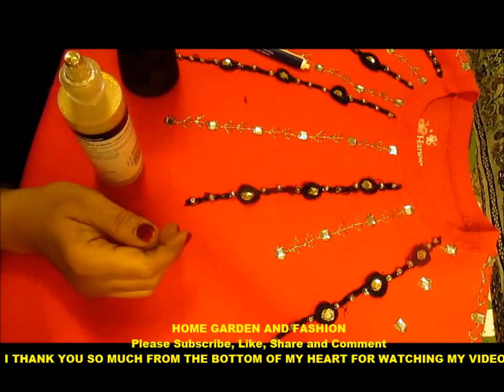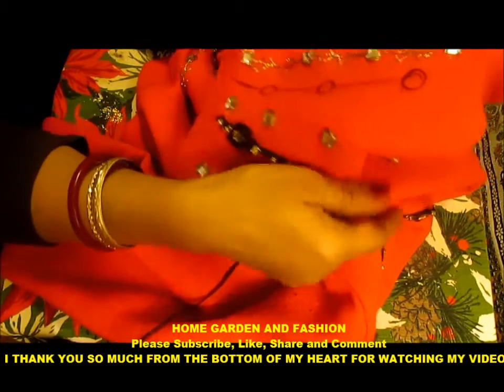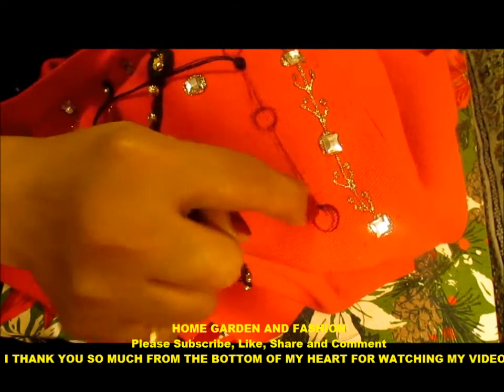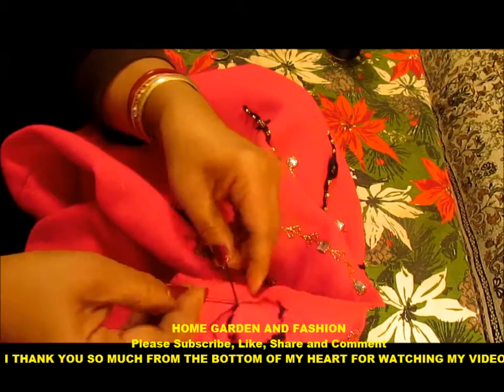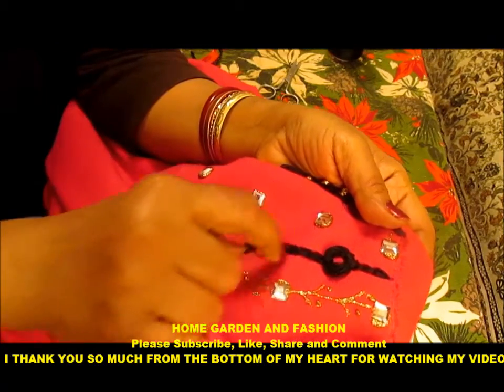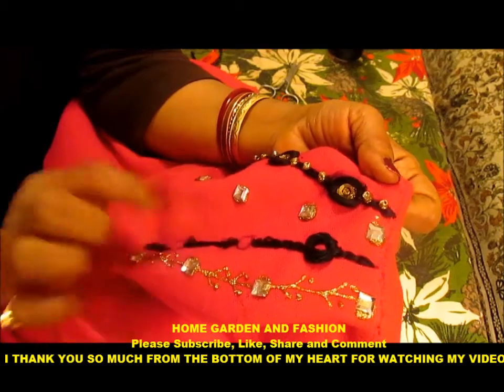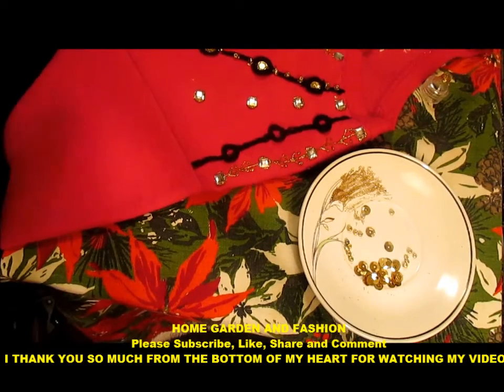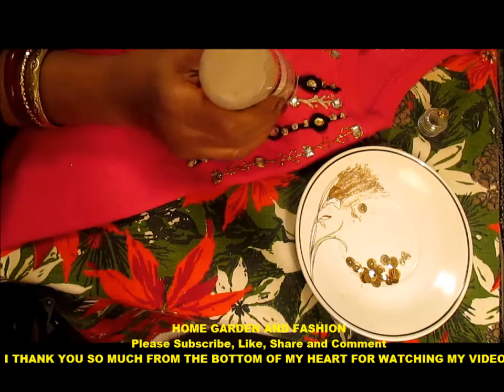Hand Embroidery: Bracelet Embroidery For Blouse/Churidar/Sweatshirt/Tops/Saree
Hindi /English video
I THANK YOU SO MUCH FROM THE BOTTOM OF MY HEART FOR WATCHING MY VIDEOS